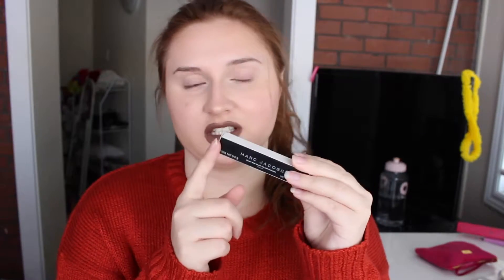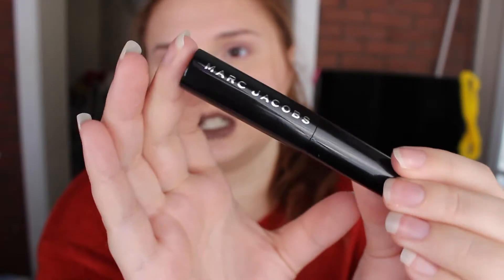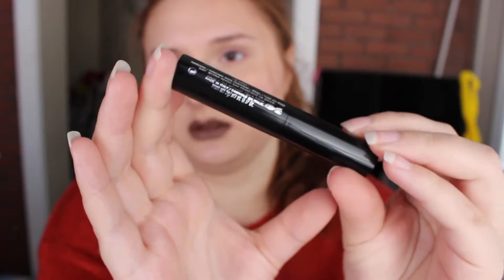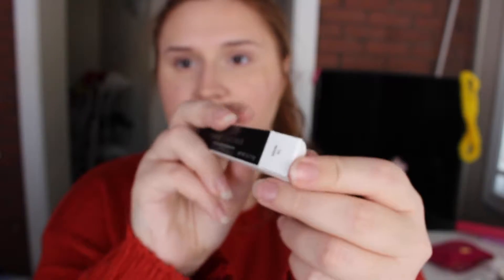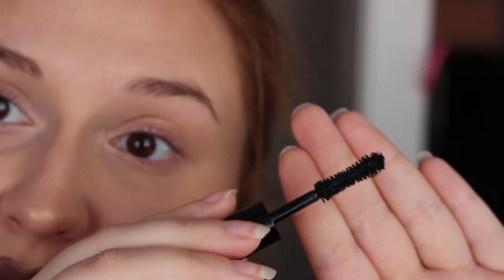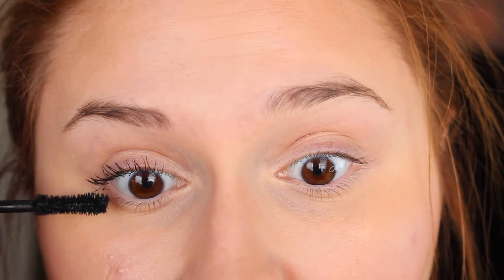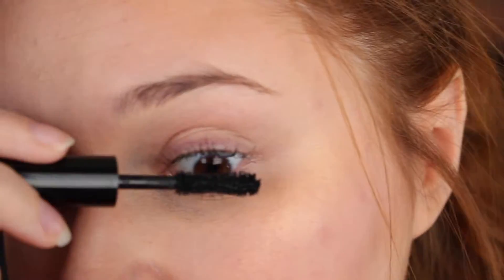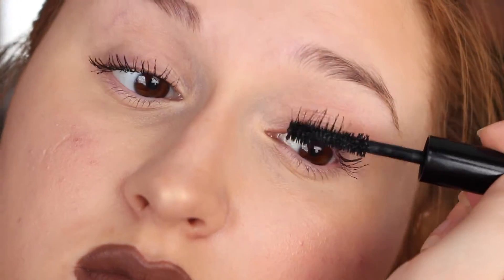Marc Jacobs Velvet Noir Major Volume Mascara | First Impression + Demo + Review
WHAT I'M WEARING:

LIPSTICK: ColourPop Ultra Satin in Mess Around

NAILS: N/A

Frequently asked questions:

17

Toronto, Canada

Canon T5i

iMovie